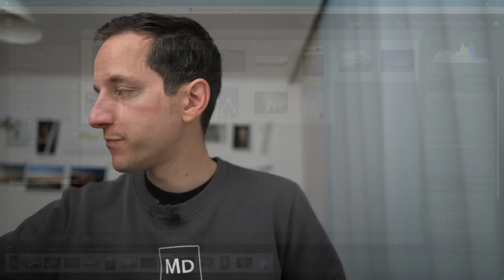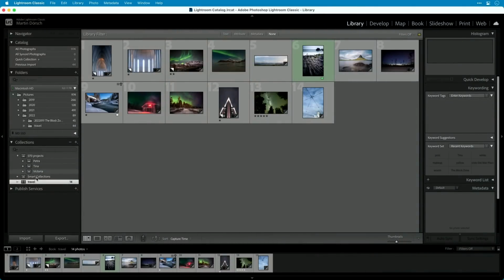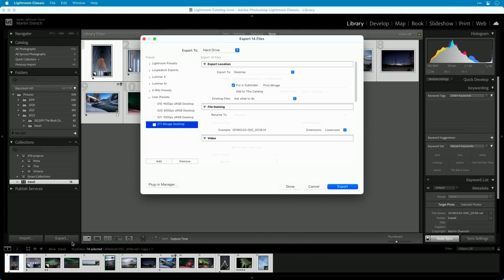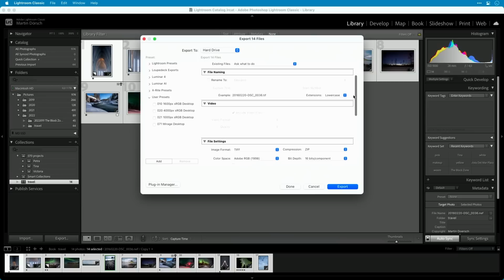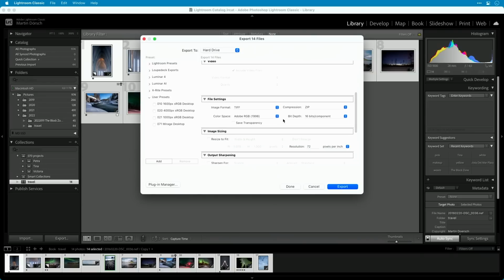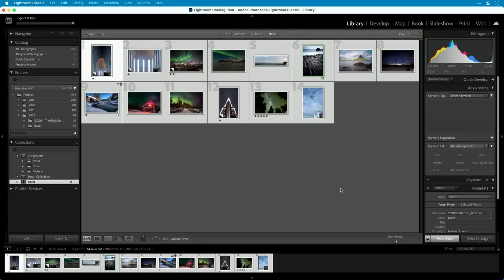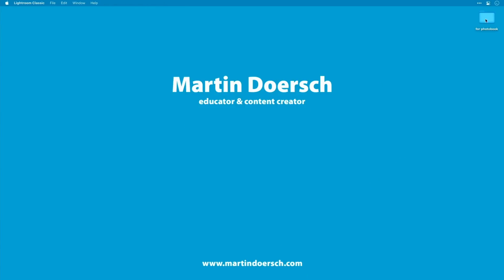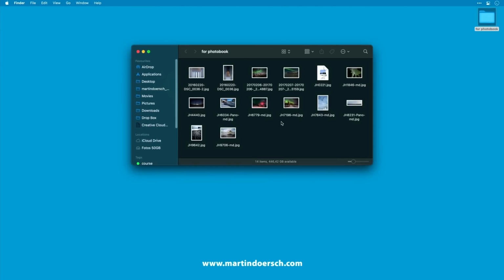28 Export photos for using in another tool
If you want to work outside Lightroom, you have to export the developed photos. What settings you should use is the topic of this lesson.